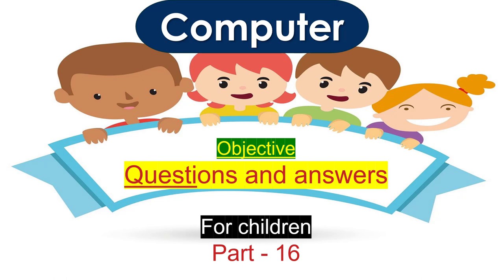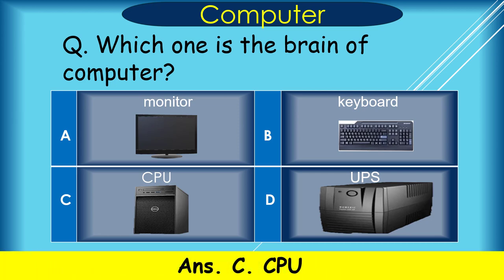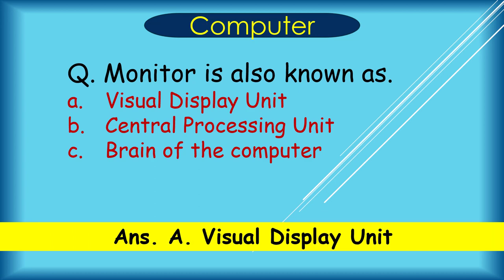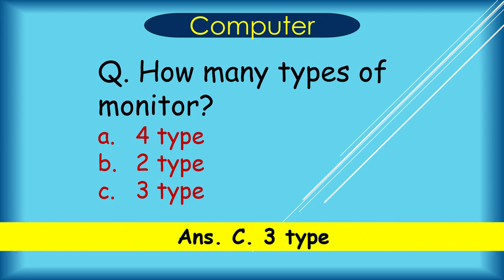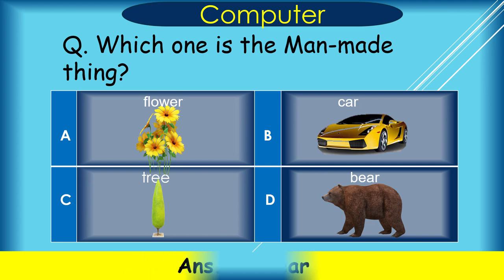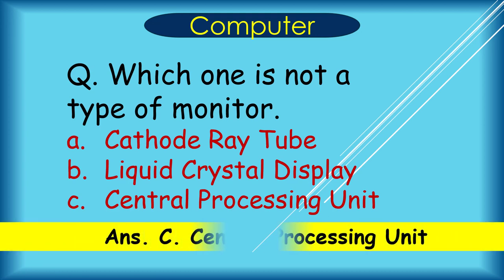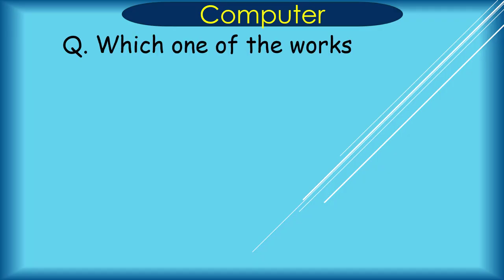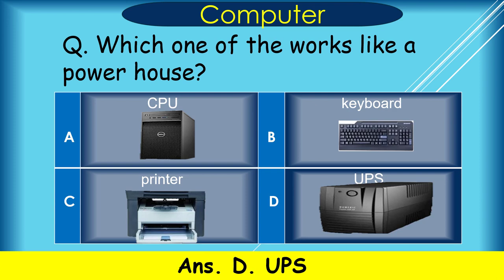computer objective question and answer for children|kids